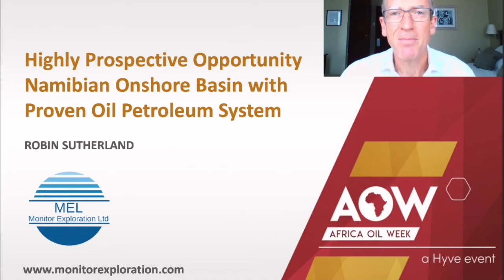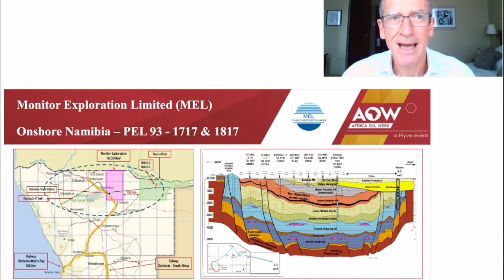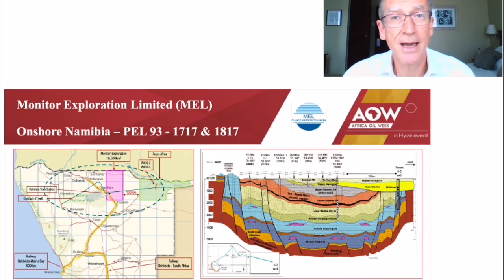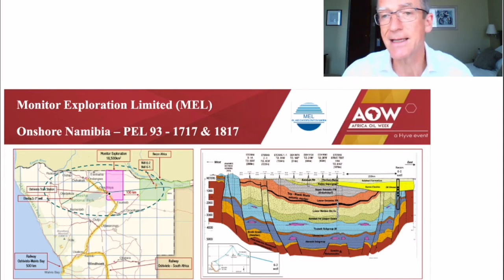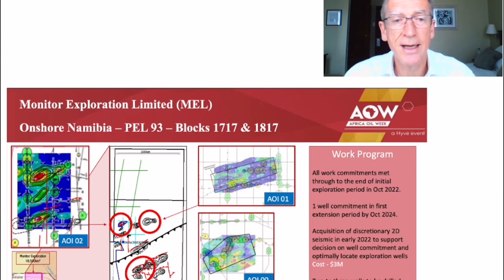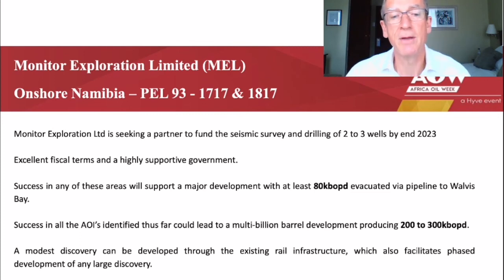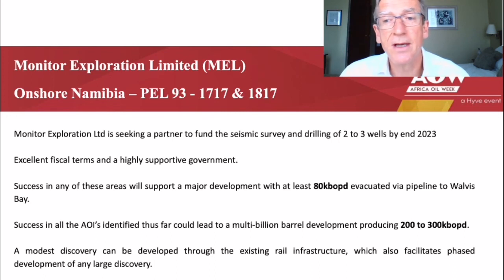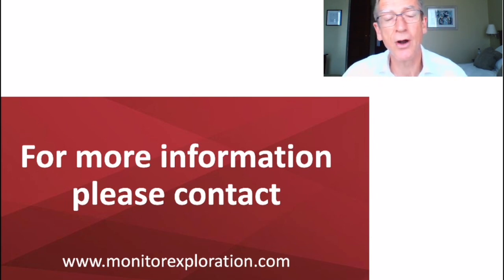Monitor Exploration🔴Namibia🔴Highly prospective opportunity onshore with proven oil petroleum system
Monitor Exploration Limited (MEL) presents a 5 minute pitch featured at the 2021 Africa Oil Week (November 2021) by Robin Sutherland. Namibia. Onshore oil and gas exploration. Owambo basin. Upstream onshore Namibia.